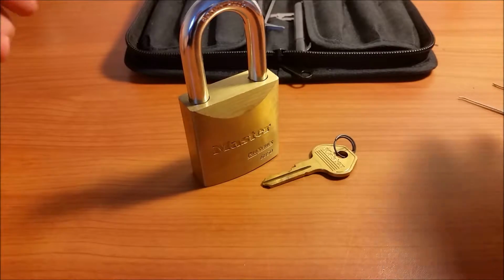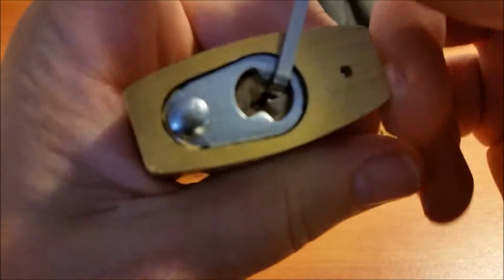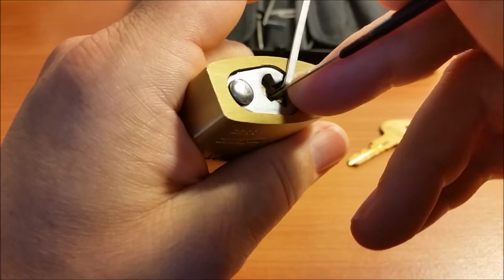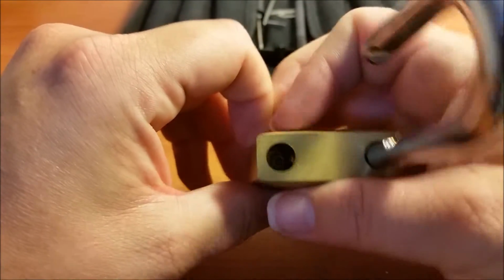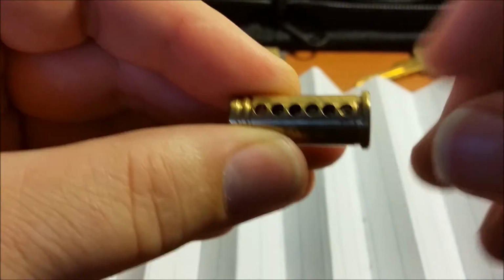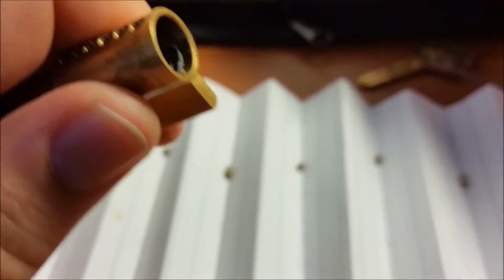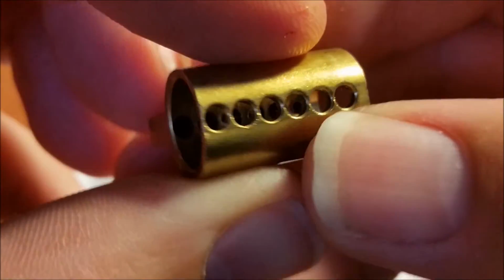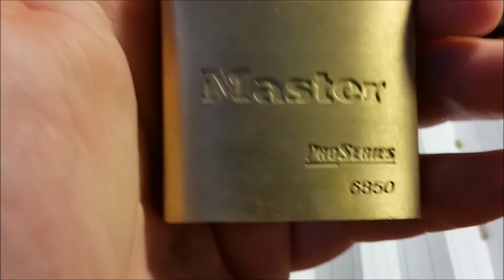(017) Master Lock Pro Series 6850 Picked and gutted!